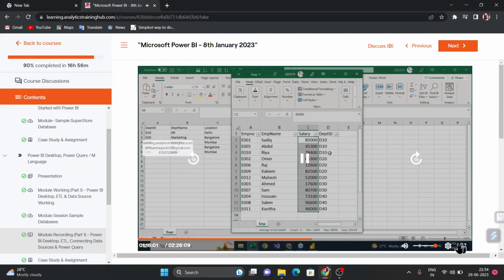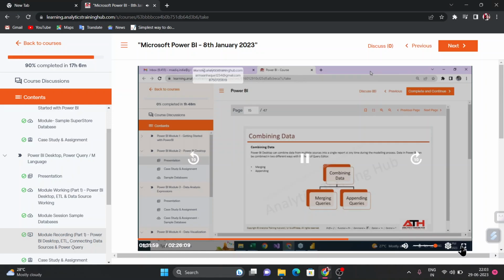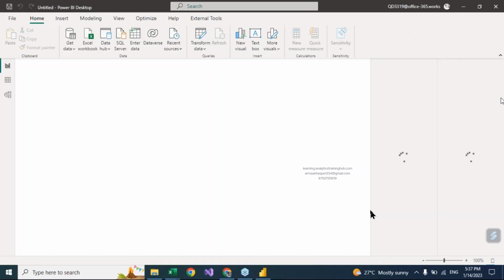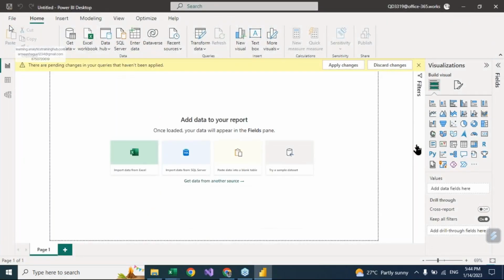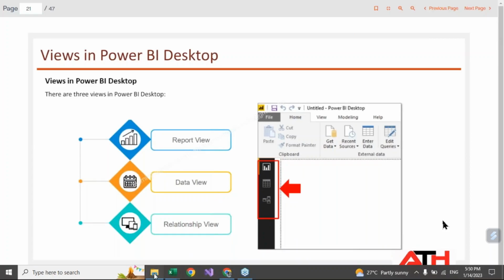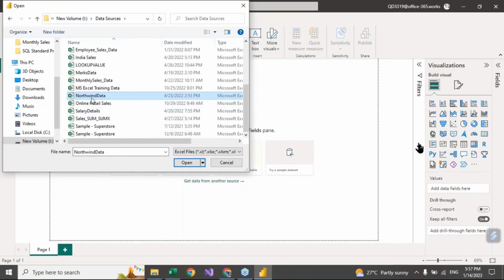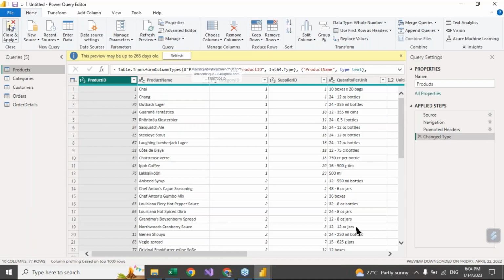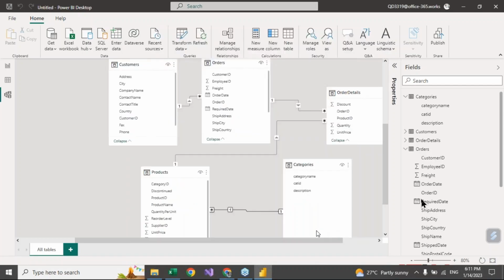class 2nd part 1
part 2nd